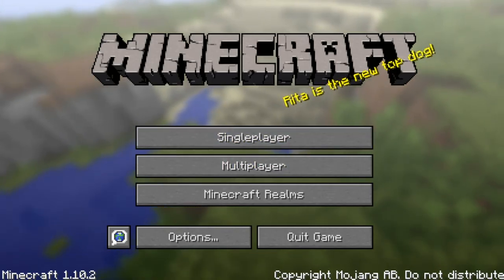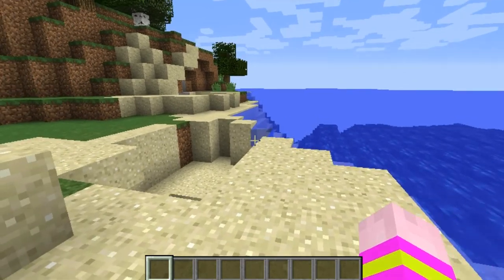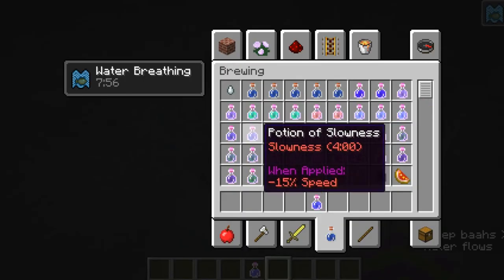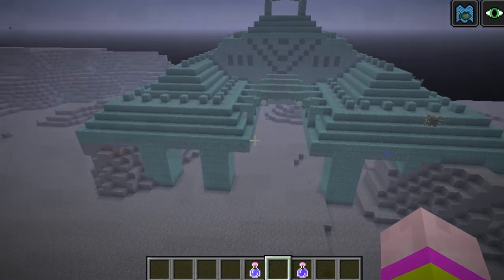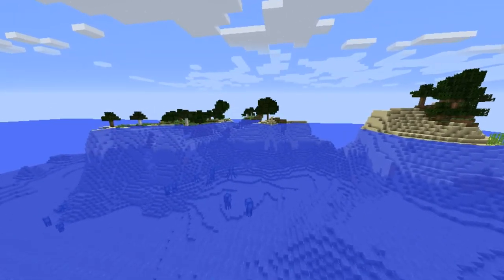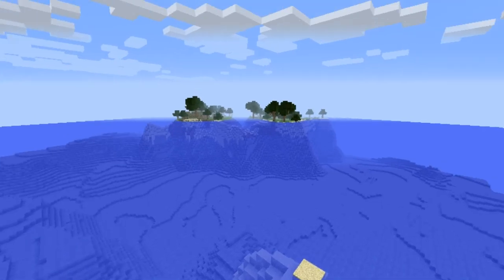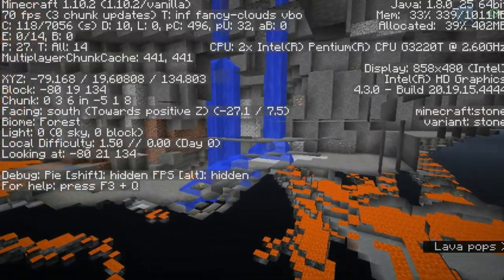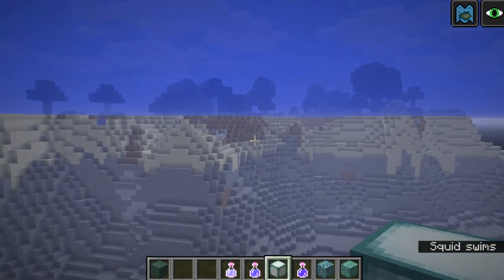Archepeligo with Ocean Monument Seed 1.10.2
This is a little seed I saw and decided to upload this video. Hope you enjoy.

Seed: nice terrainfanny
another way to type it. Seed: -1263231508